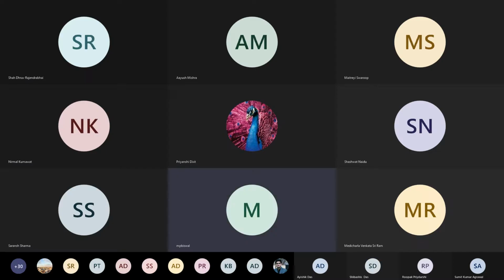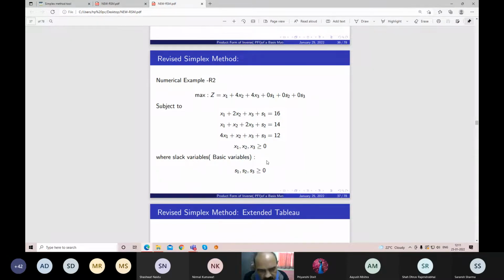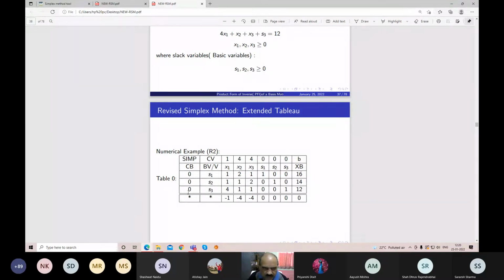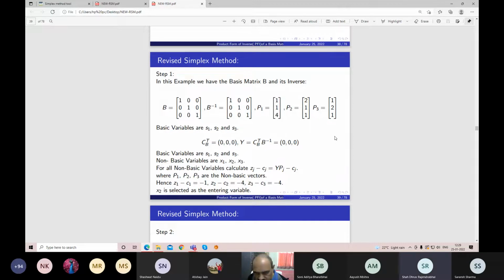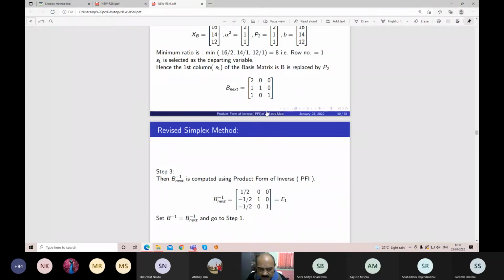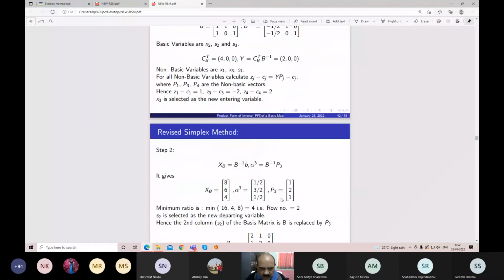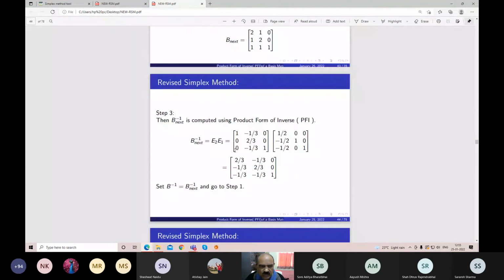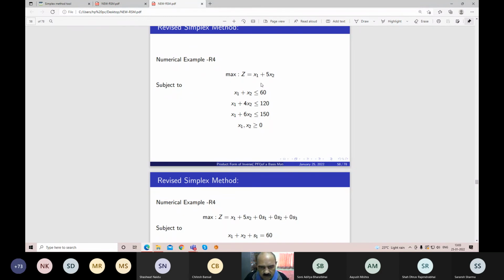W04_07_2022-01-25_Tue